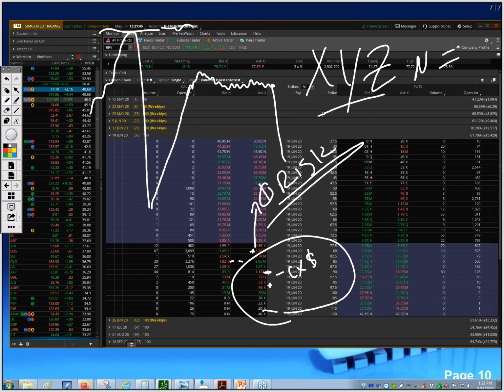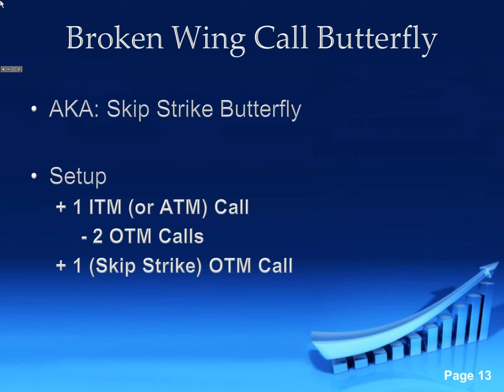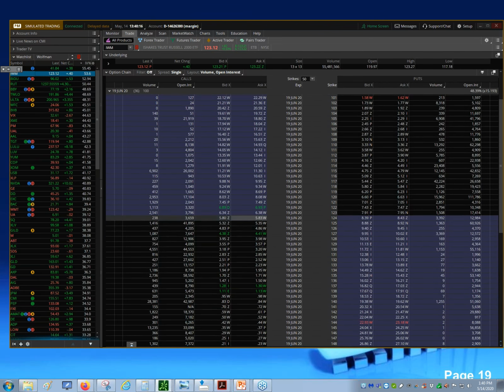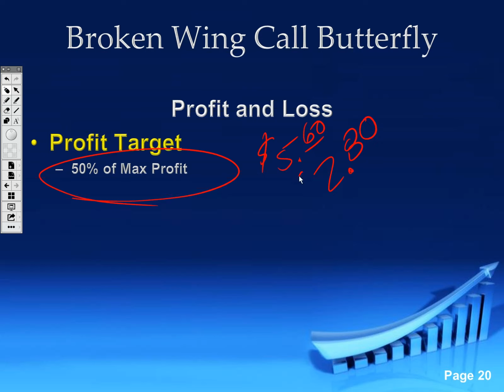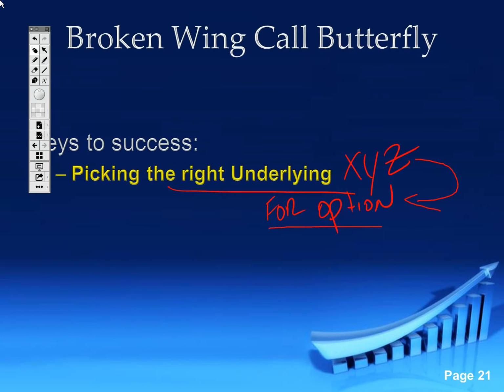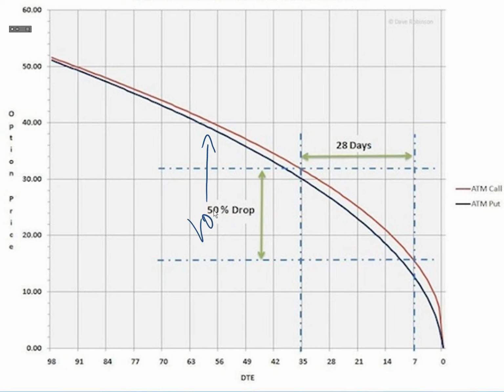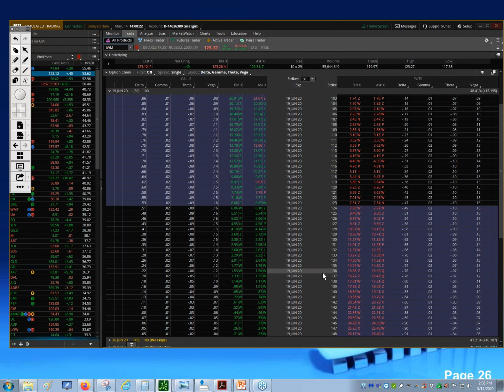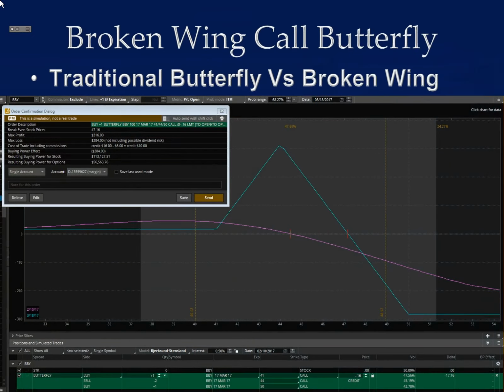Implementing Broken Wing Call Butterfly With Eric The Wolfman Wilkinson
What is the best way to make money on a stock, ETF or currency that doesn't really move very much and we want to eliminate any risk to the downside? A great options for a sideways trending stock, ETF or currency where we are worried about the possibility of the market turning bearish is a Broken Wing Call Butterfly

Join Eric "The Wolfman" Wilkinson, former Chicago Board of Trade floor trader and 25 year professional trader, as he explains how traders of the Broken Wing Call Butterfly can collect a credit, while taking advantage a range bound stock, ETF or currency and still capitalize on a bearish move. Eric will guide new and savvy traders on how to implement this strategy into ones portfolio.